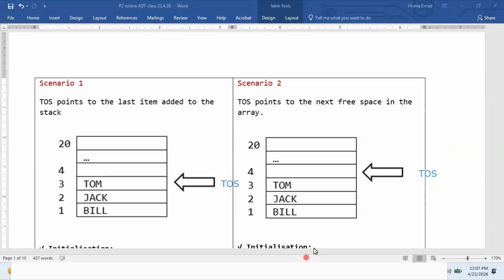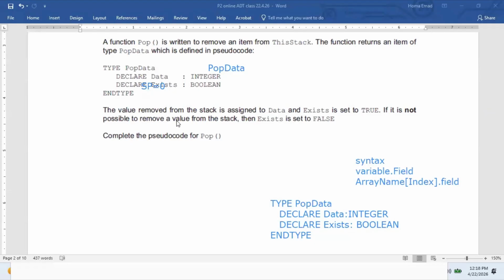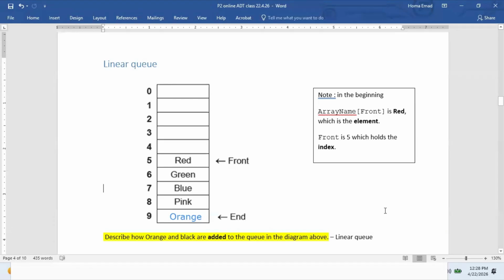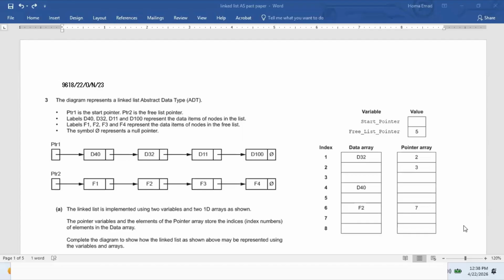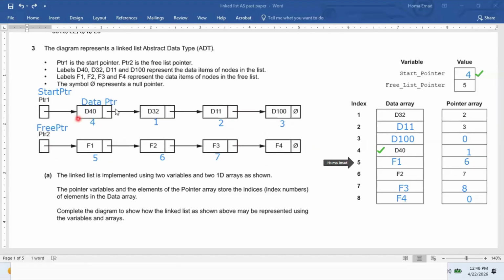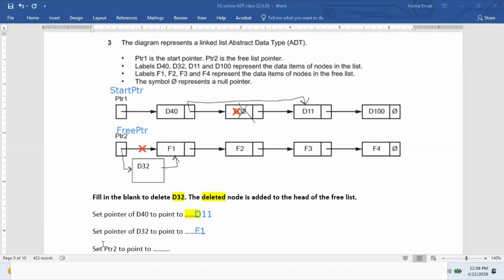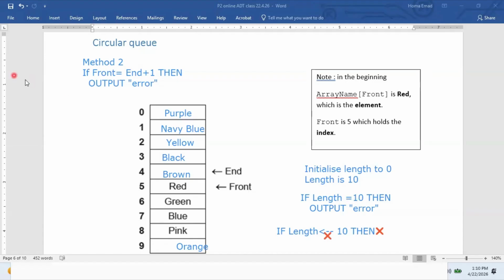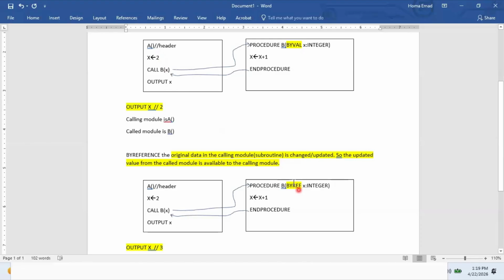Stack Queue Linked List ByRef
Revise P2 Stack, Queue, Linked Lists and Parameter Passing By Reference